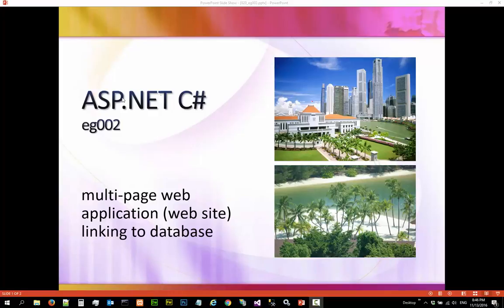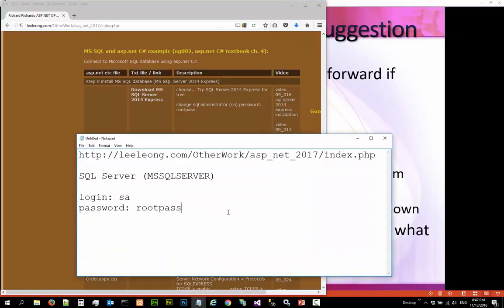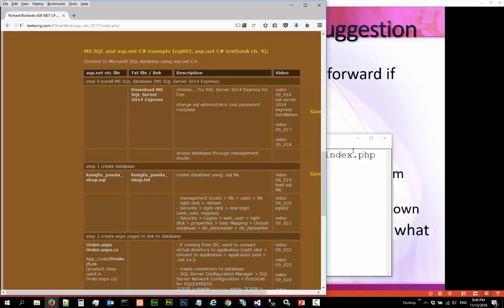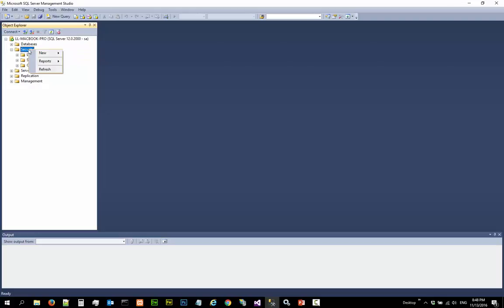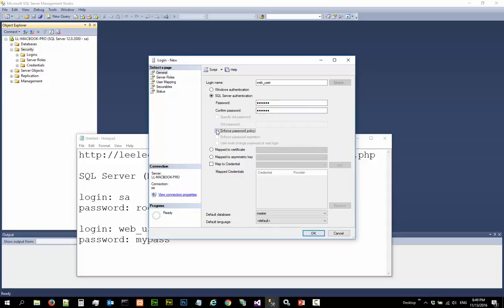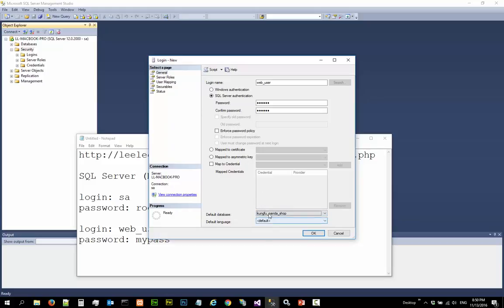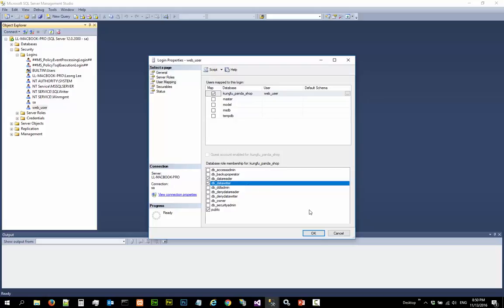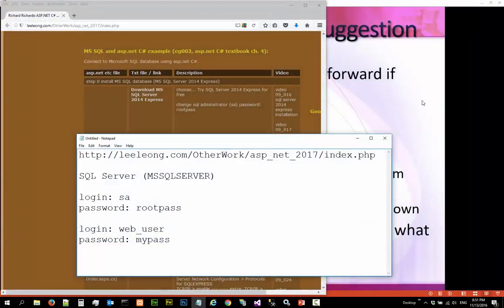Tutorial asp.net C# 020 eg002